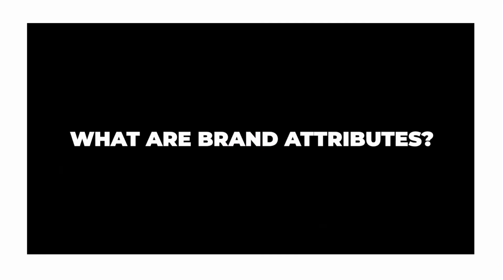What Are Brand Attributes? (Top Brand Examples)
Learn what brand attributes are and how they help connect your brand to your audience on a human level.

By the end of this video you’ll understand the role brand attributes play in modern branding and connecting through human personality.

First, you’ll learn how and why attributes are formed and how to provide humans with quick ease of understanding.

Next we’ll look at what brand attributes are and how the primitive human brand analyses brands in the same way it analyses predators and survival mechanisms.

Then you’ll discover why brand attributes are important and how they contribute to the buying decision process in crowded market places.

Next you’ll learn the difference between brand attributes vs brand personality and how attributes are the foundation for personality.

Finally, we’ll look at a brand attributes list and discover the brand attributes of Harley Davidson, one of the3 most iconic brands in the world

0:00 What Are Brand Attributes? (Top Brand Examples)
1:04 What Are Brand Attributes?
1:54 Why Are Brand Attributes Important?
2:44 Brand Personality Vs Brand Attributes
3:41 Brand Attributes Example
5:02 Brand Attributes Example: Harley-Davidson